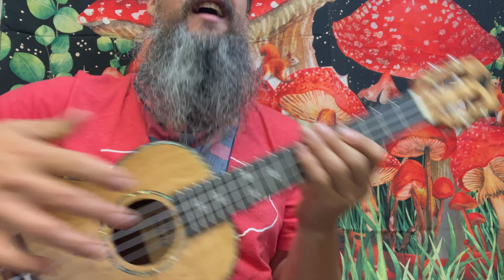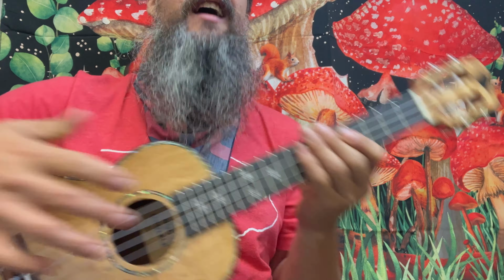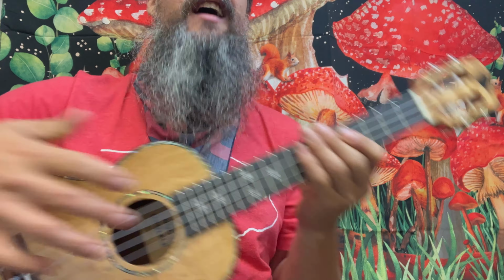Go Tell It On The Mountain-50 All Time Classics (uke)